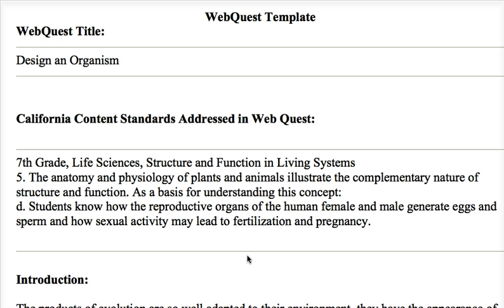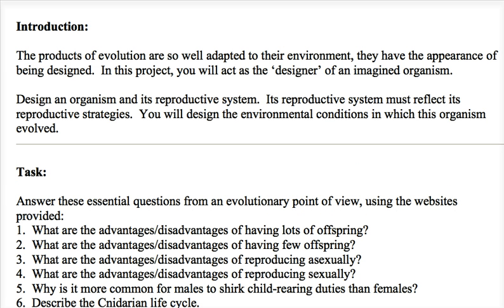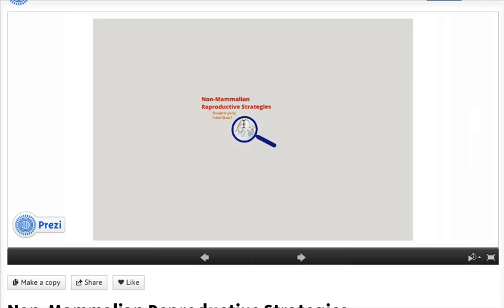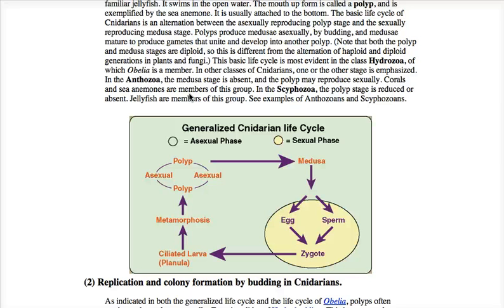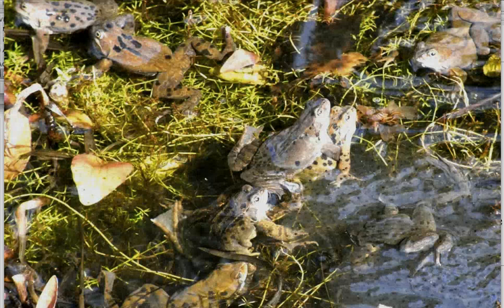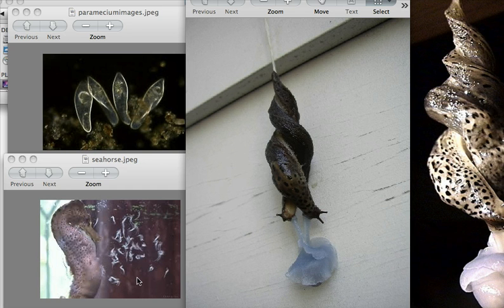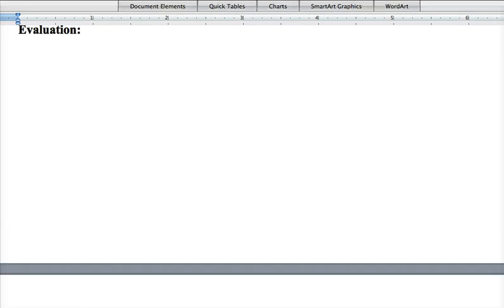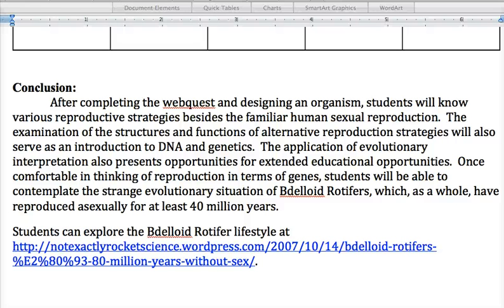Screencast by akor from Screenr.com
My webquest called Design an Organism.  Answer essential questions and then design an organism!